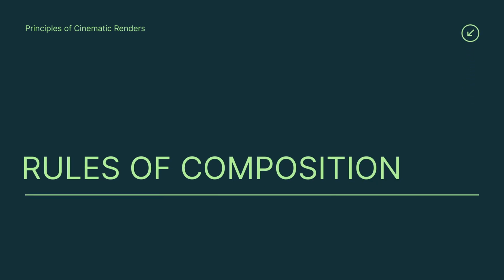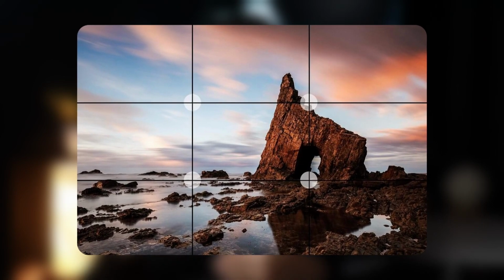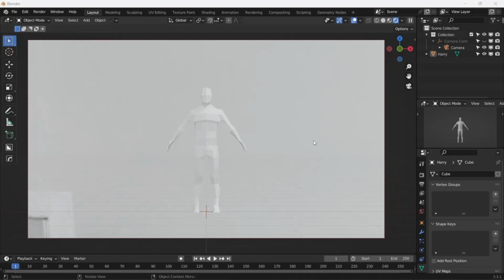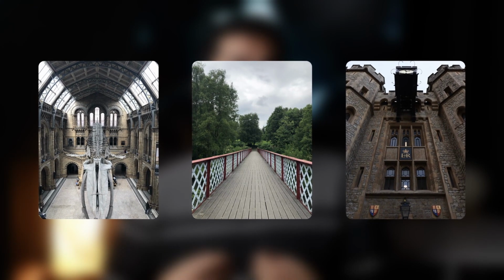Crafting Cinematic Shots: Framing Techniques for Every Scene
Composition is comething you keep on improving as you progress. Eventually you will develop a 'feel' for it. Here I'll be talking about how you can improve your way of thinking about composition and framing.

Please go have a look at his amazing works. His short 'IRRADIATION' is an absolute work of art.

We will be covering 35+ parts in the series.
Hope you enjoy these bite sized videos!

MY RECOMMENDED LEARNING RESOURCES:
Blender Launch Pad Course (Highly recommended for beginners)

Master 3D Environments in Blender Course (My favourite environment course in blender)

Master 3D Sculpting in Blender Course (Comprehensive sculpting course)

Cubic Worlds Course (For stylized renders and animations, this is the stop for you)

Substance Painter Launch Pad Course (My favourite and most comprehensive SP course)